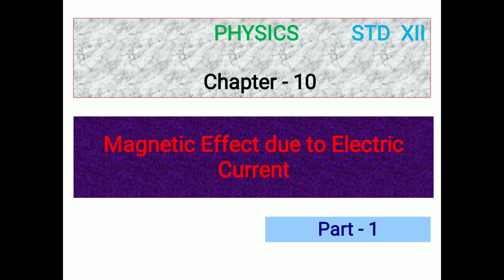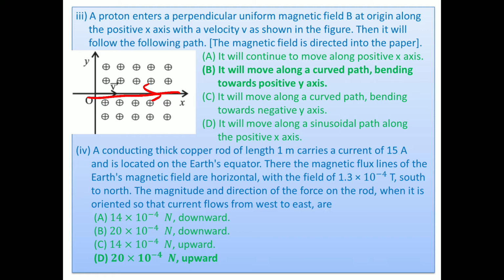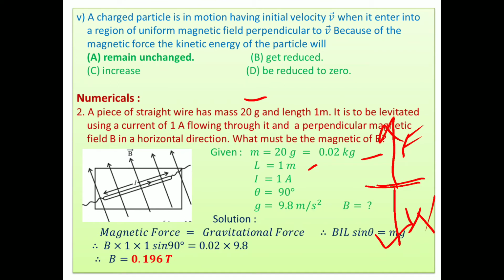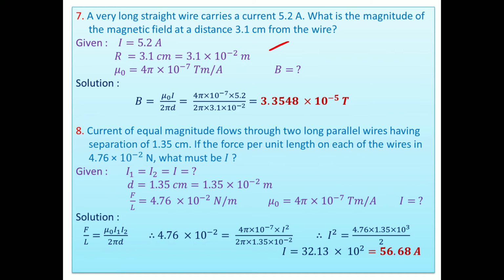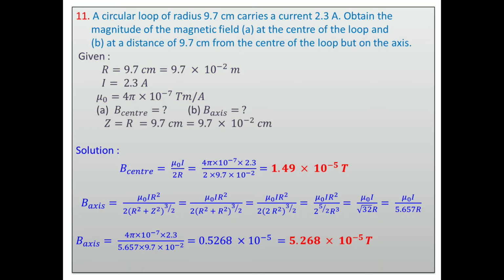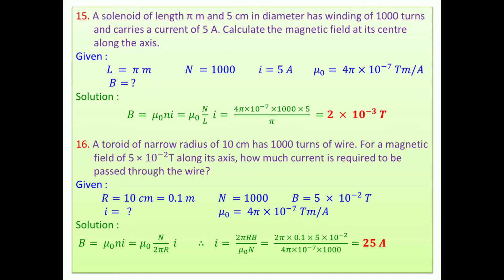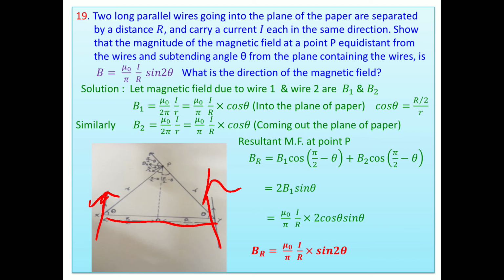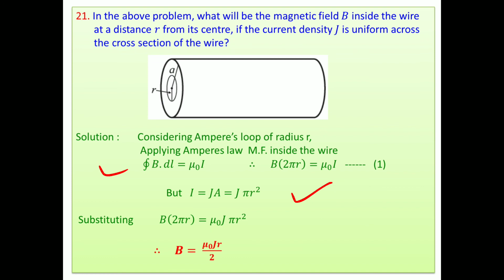Magnetic Effect Due To Electric Current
This part includes the following topics:-

- Numericals